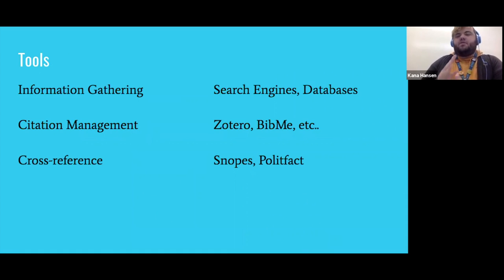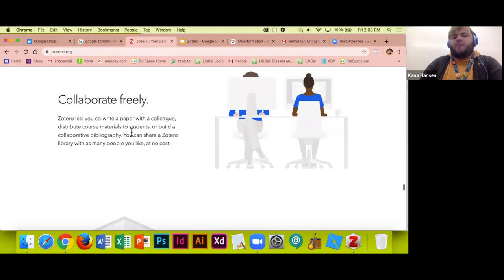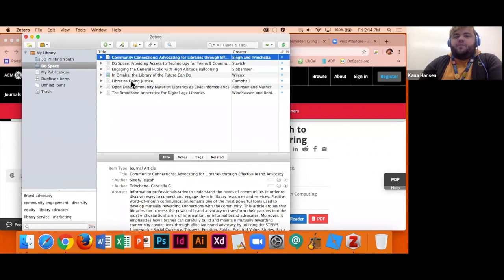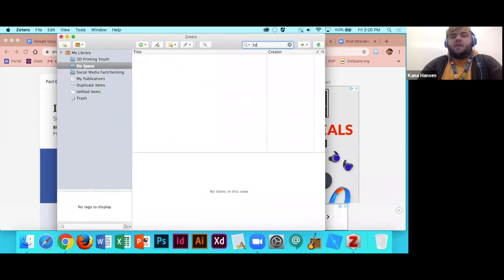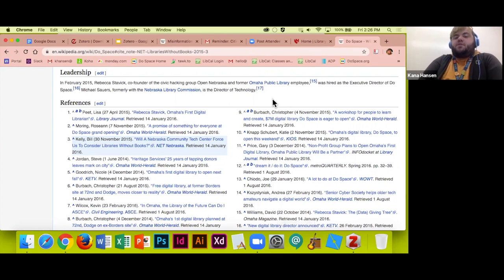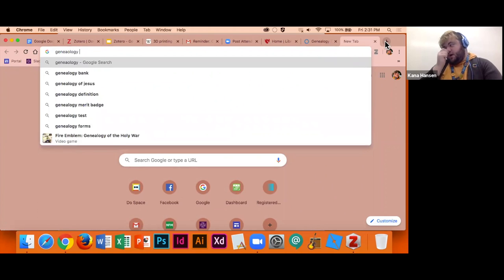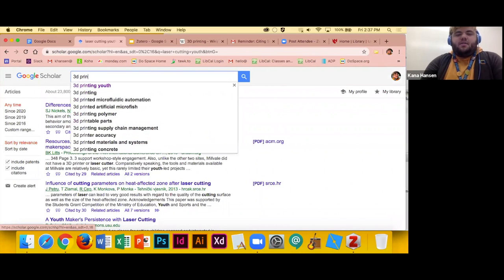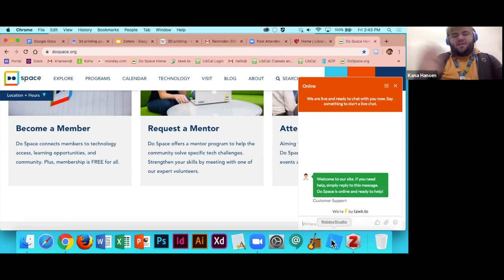Citing Sources with Zotero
We will be covering the basics of finding & assessing sources with google scholar and other means, importing them into zotero, managing & annotating sources, then using sources in papers or everyday use. This workshop will be geared towards access for broader use beyond scholarly work such as journalism, fact-checking, social media, and everyday use.